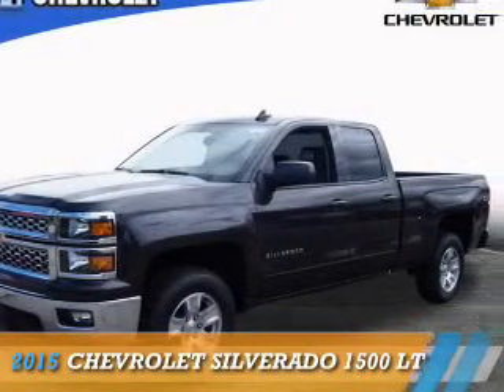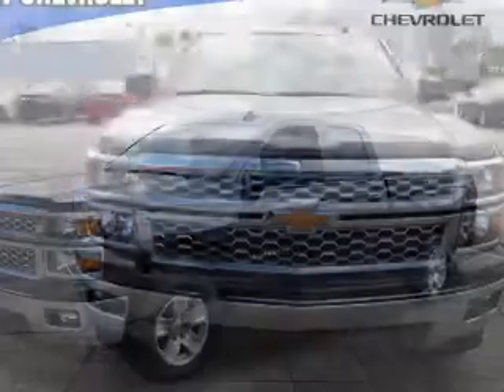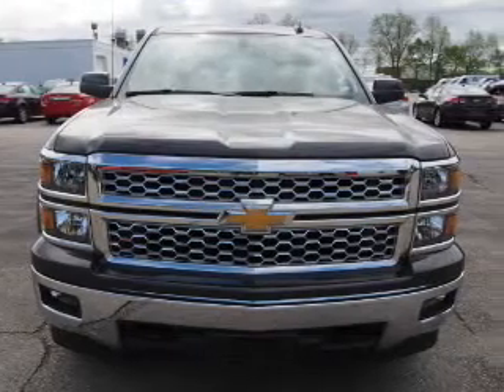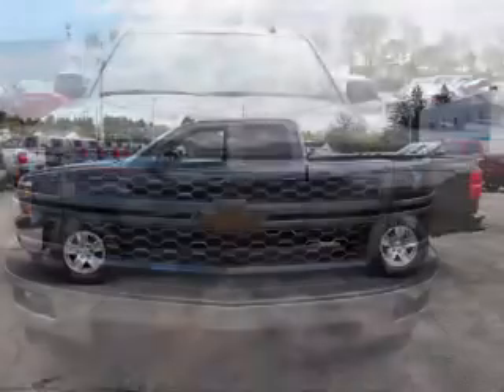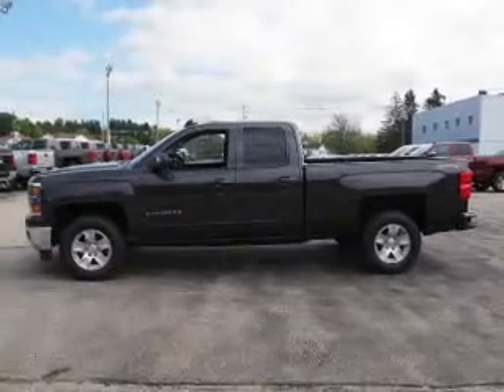2015 Chevrolet Silverado 1500 T15-263 - Derry NH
Year: 2015
Make: Chevrolet
Model: Silverado 1500
Trim: LT
Engine: 5.3 liter 8 cylinder 4WD
Transmission: Automatic
Color: Dk. Gray
Mileage: 142
Address:
VIN:1GCVKREC3FZ234449